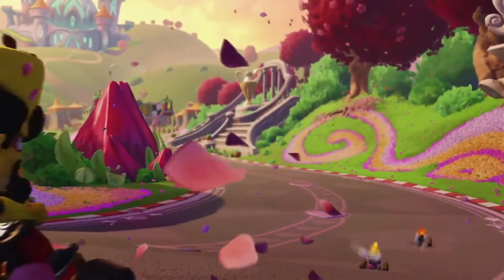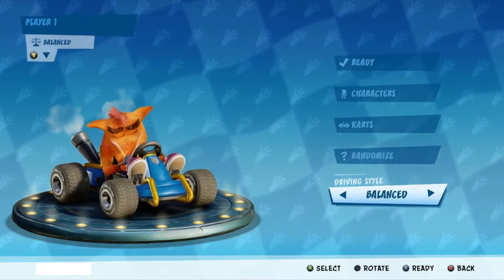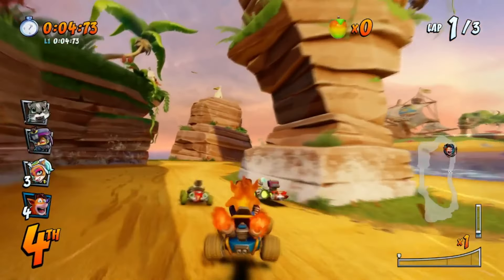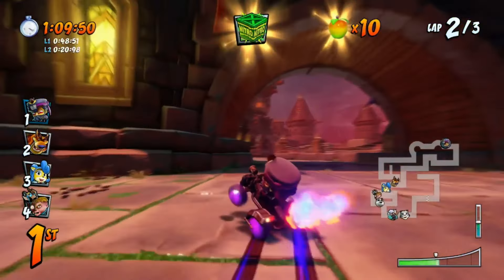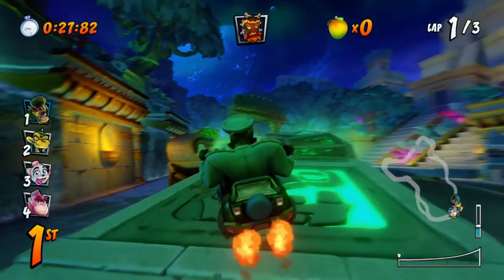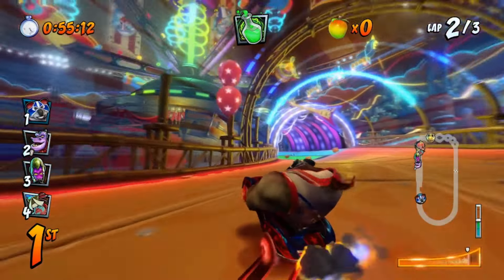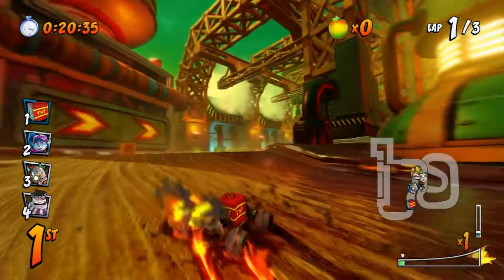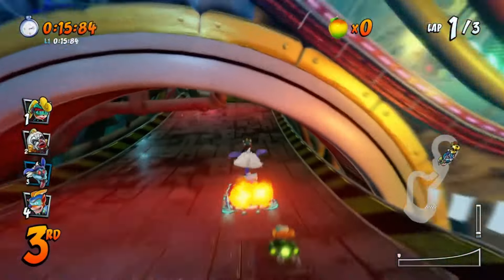Is Crash Team Racing Nitro-Fueled BETTER than the original? [Review]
Crash Team Racing was a phenomenal game. One of the best I've every played if I'm being completely, totally, absolutely, entirely, 100% honest. Crash Team Racing Nitro-Fueled is the remake of said phenomenal game. To be able to recapture the brilliance of Crash Team Racing is a tough ask. Did Nitro-Fueled succeed? Is it better than the original? That's what I'm here to talk about. I hope you enjoy! :]